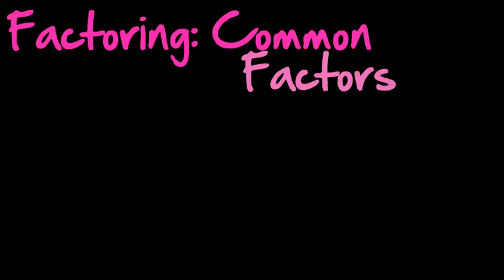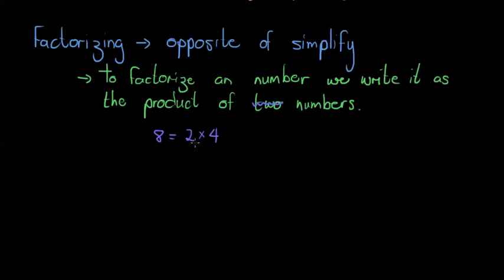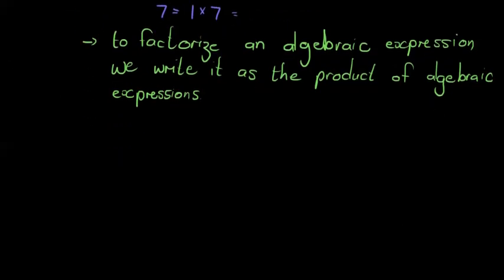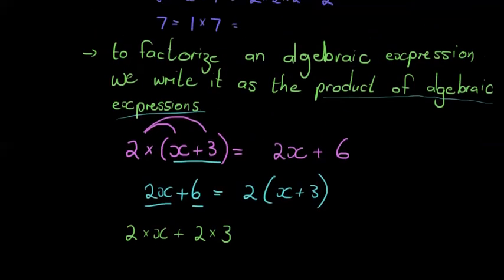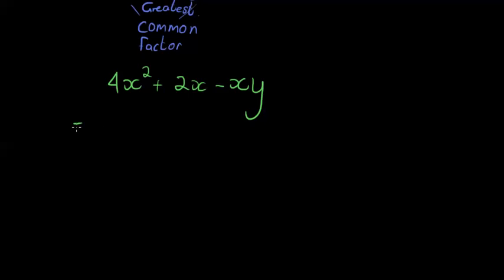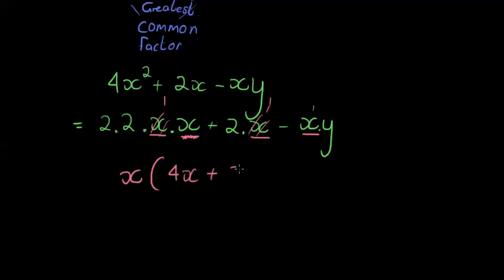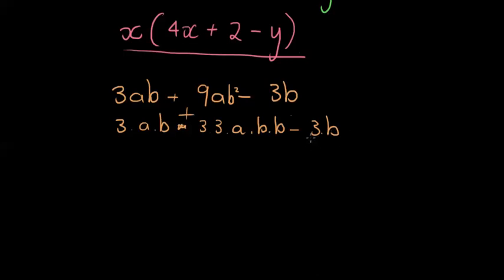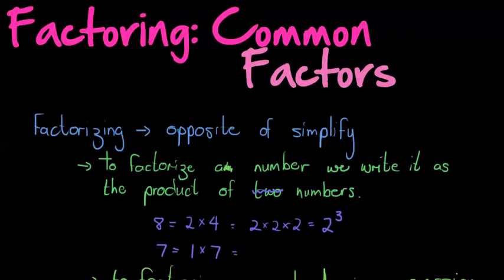Greatest Common Factors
Factoring Out The Greatest Common Factor from an algebraic Expression